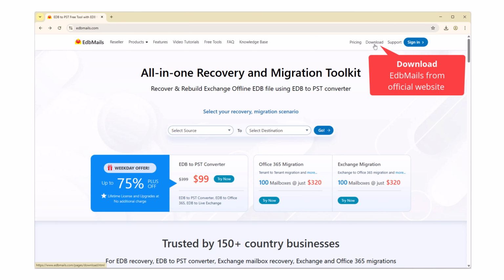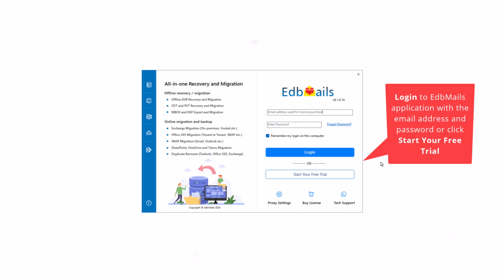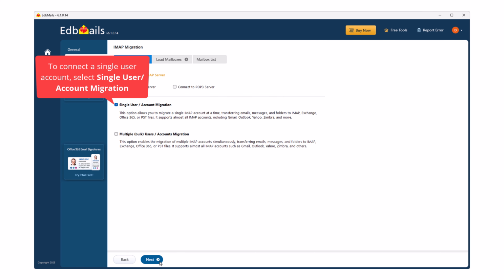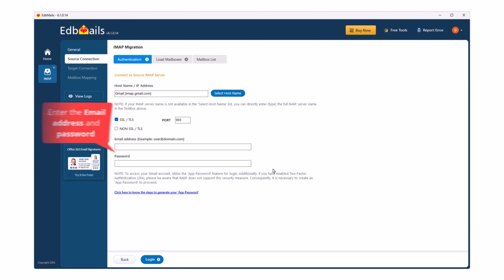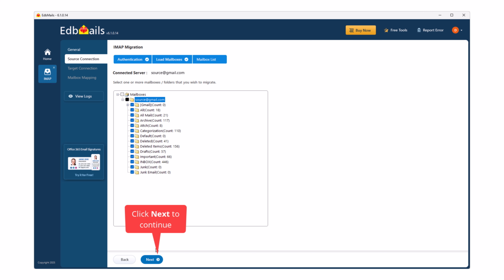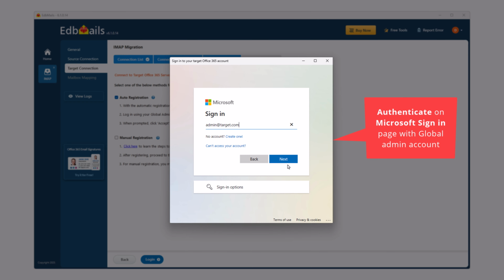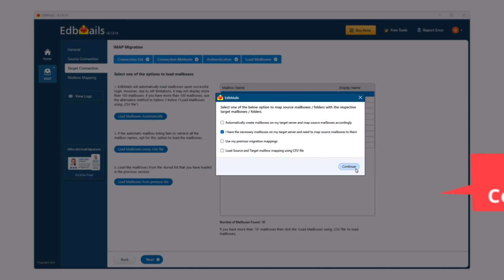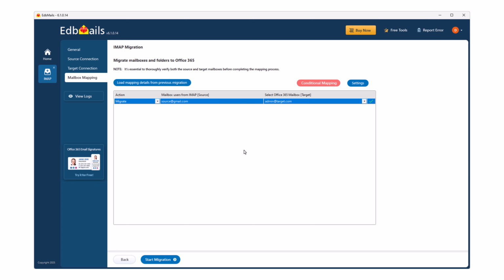IMAP to Office 365 Migration with EdbMails | Complete Tutorial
Need to migrate emails from an IMAP server to Office 365 (Microsoft 365)? This detailed tutorial walks you through the entire process using EdbMails IMAP Migration Tool. Whether you're migrating from Gmail, Zimbra, Yahoo, cPanel, GoDaddy or any IMAP-supported server, EdbMails ensures a secure, efficient, and automated migration experience with features like incremental (delta) migration, folder mapping, filtering options, and more.

What You’ll Learn in This Video:

✔ Connect to your source IMAP server
✔ Target Office 365 connection
✔ Mailbox mapping
✔ Start IMAP to Office 365 migration

Did this guide help you out?